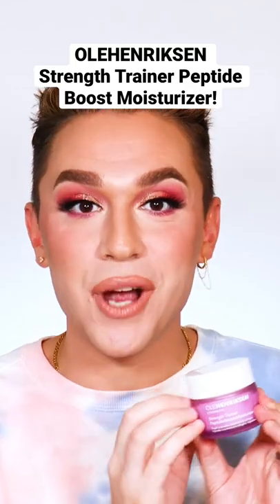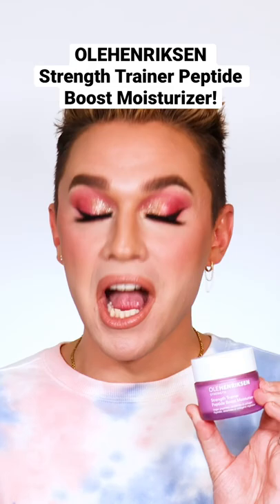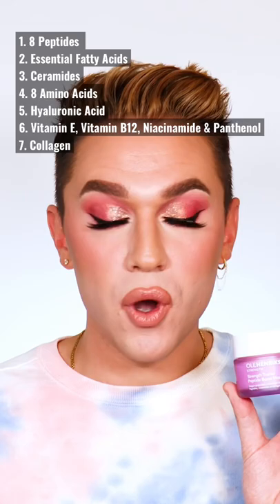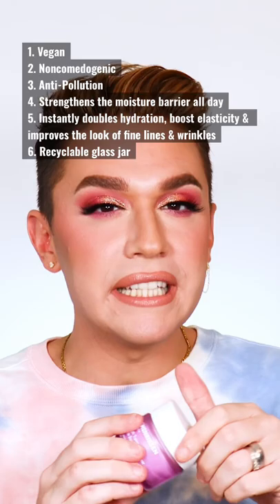Moisturizer & Primer in ONE!? 🤩 👉🏼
OleHenriksen Peptide Moisturizer